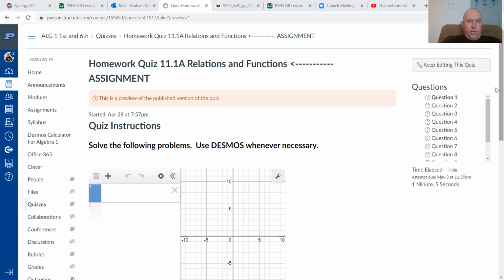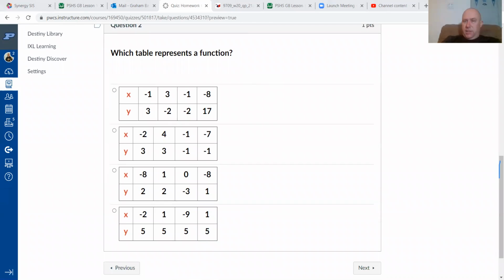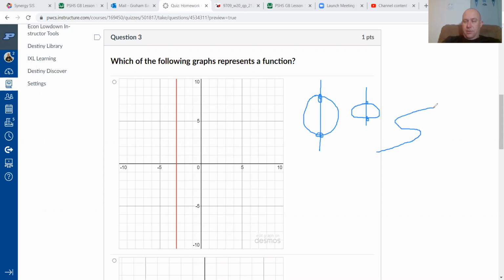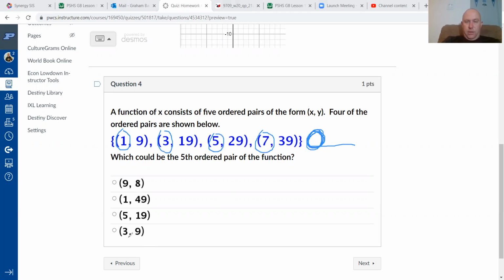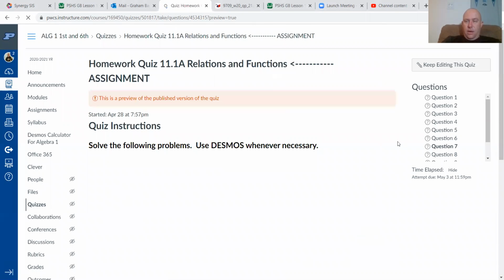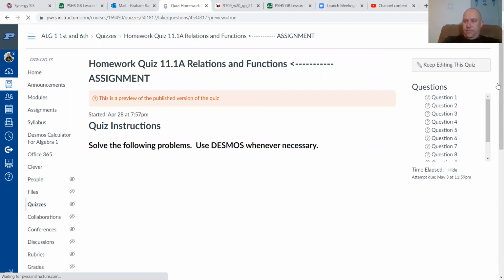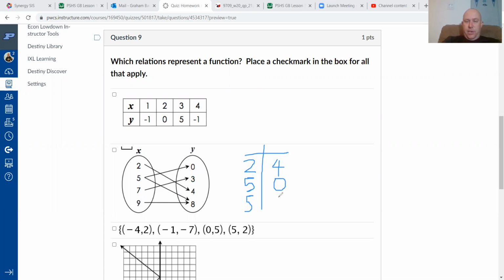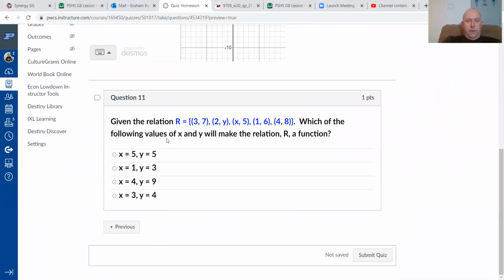20/21 ALG1 HMW HELP 11.1A